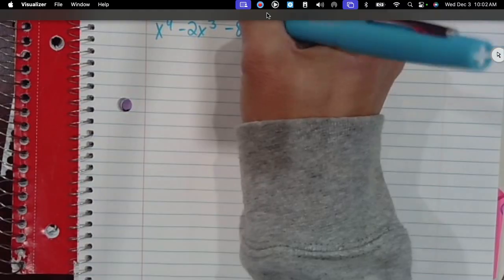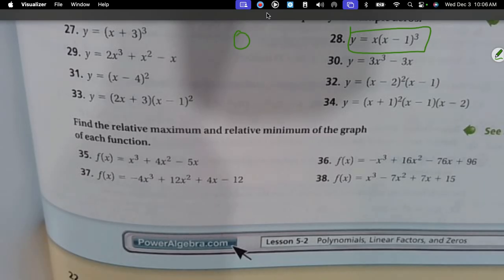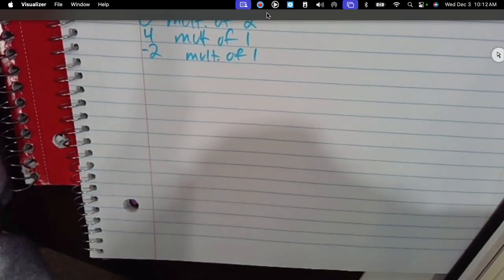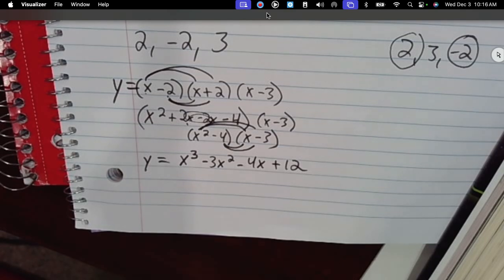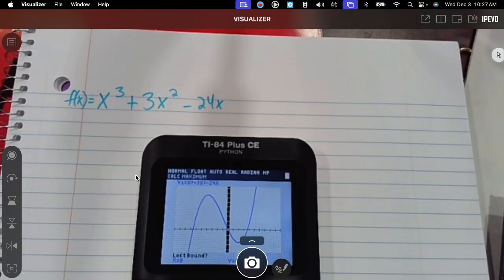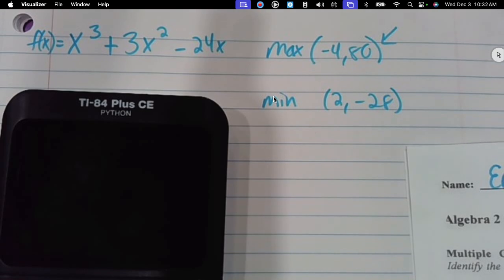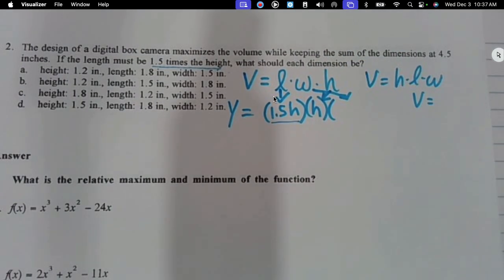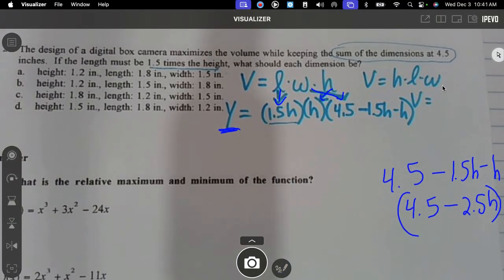Algebra 2 lesson 5-2